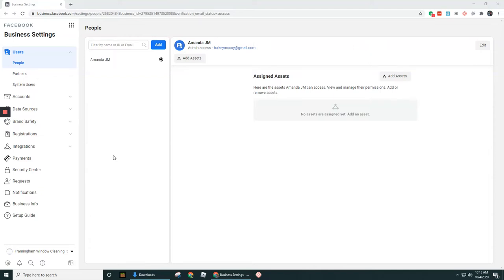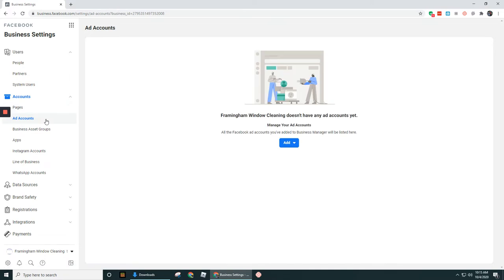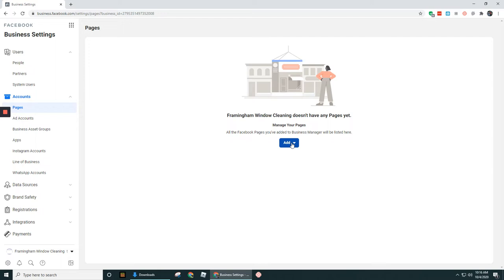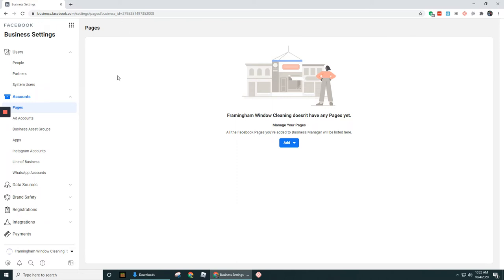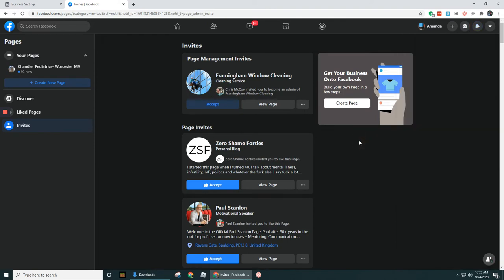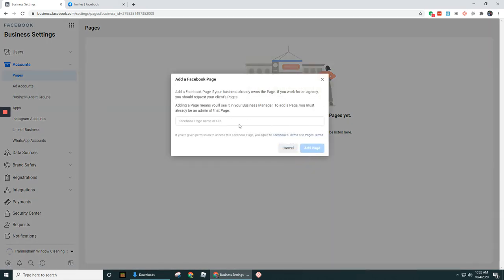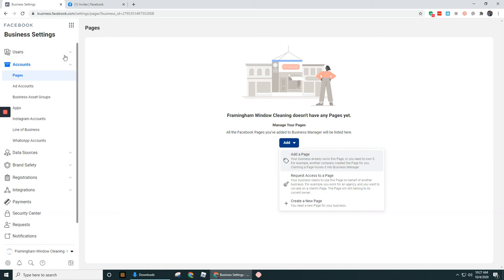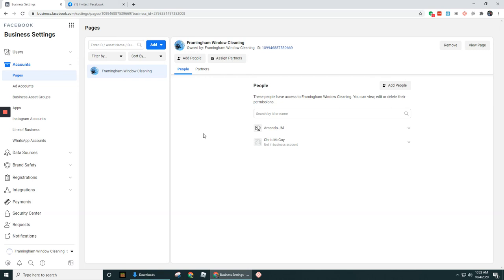How to Add or Claim a Facebook Business Page in Business Manager